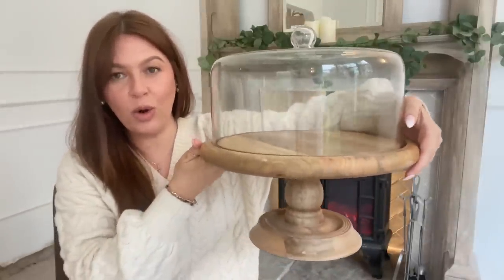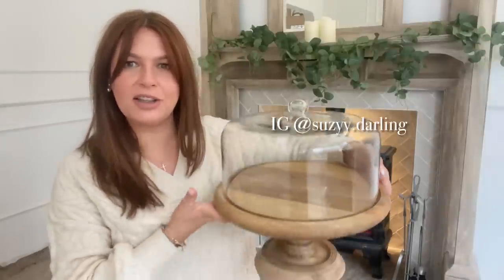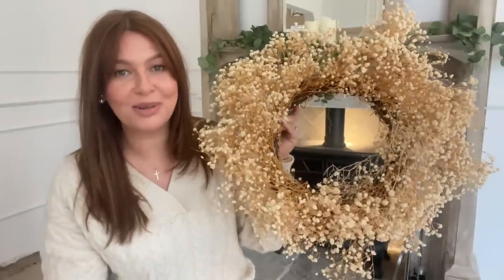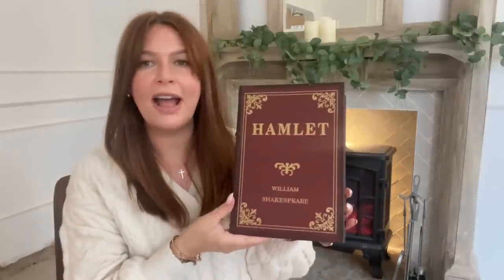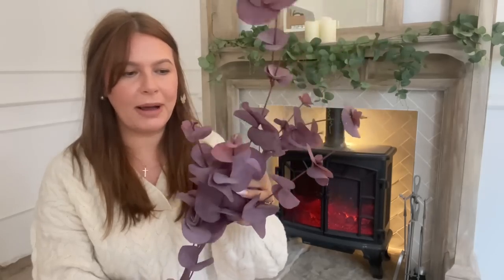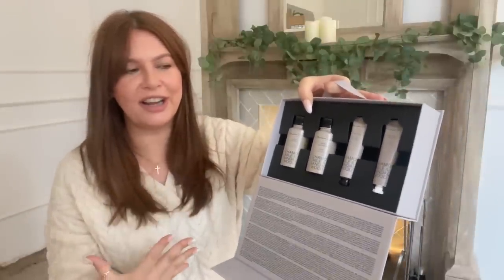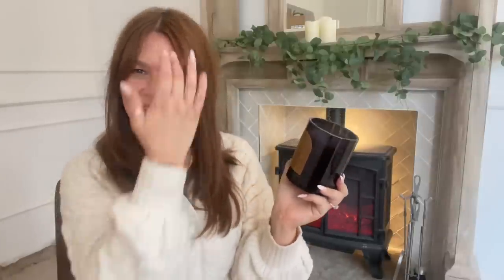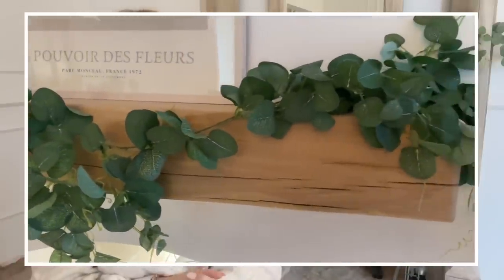HUGE* INTERIOR HAUL - John Lewis, The Range, Dunelm, Homesense, Etsy & More! | Suzy Darling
PRODUCTS AND MENTIONS: I use affiliate links where I can, meaning at no additional cost to you, I will earn a small commission if you click through and make a purchase.